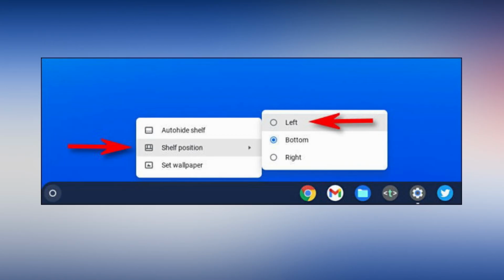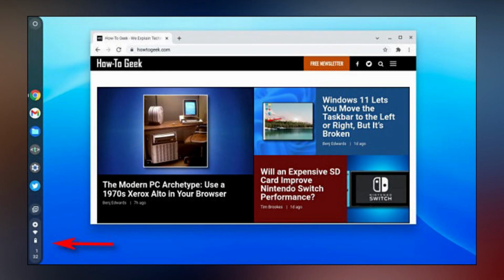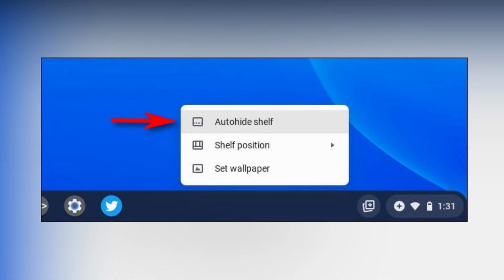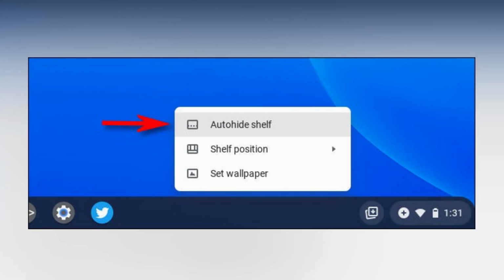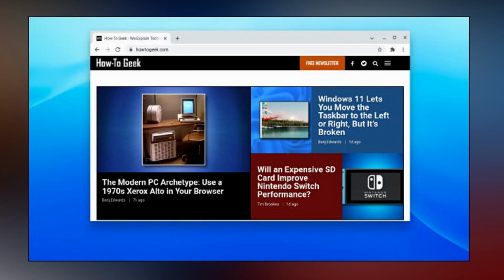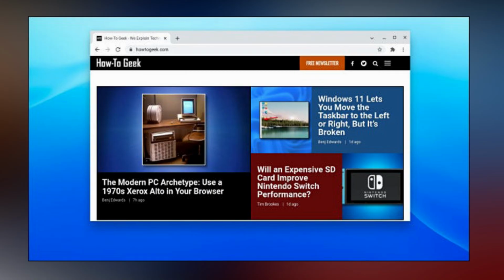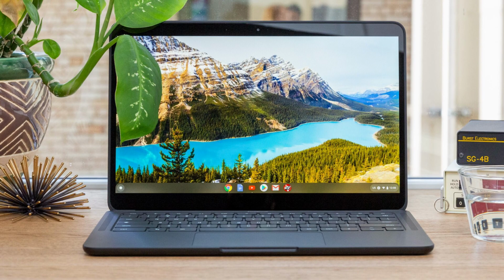How to Customize the Shelf on a Chromebook